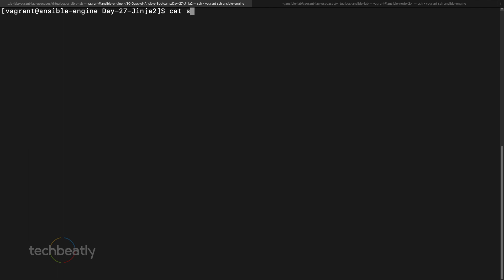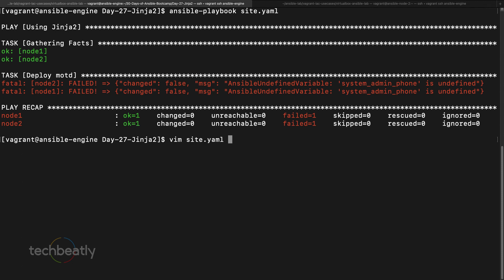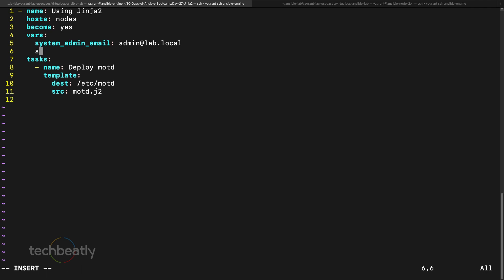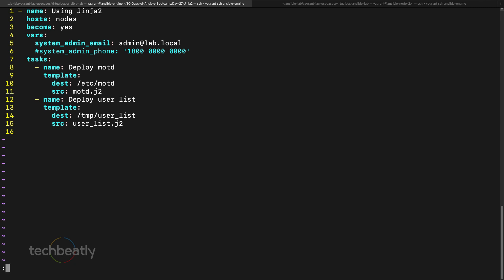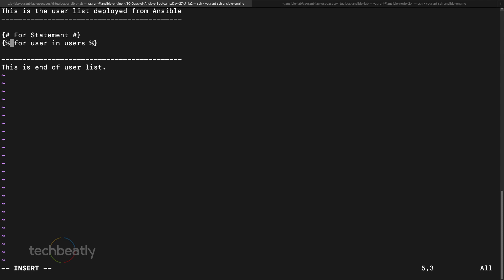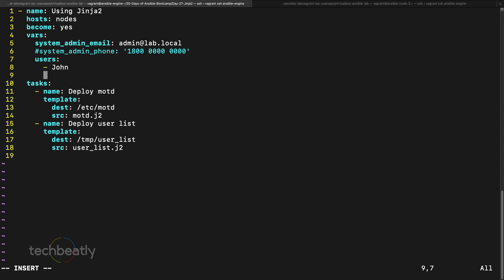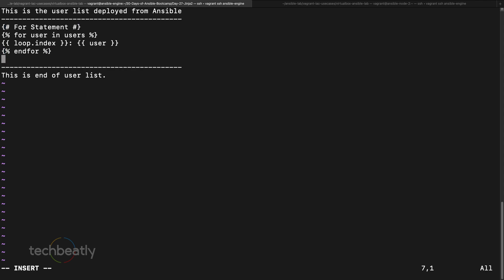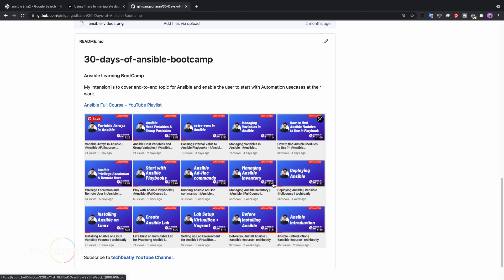Ansible Jinja2 Templates - Part2 - Loops | techbeatly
Learn how to use Loops in Jinja2 Templates in Ansible